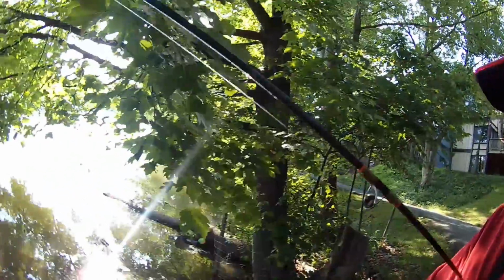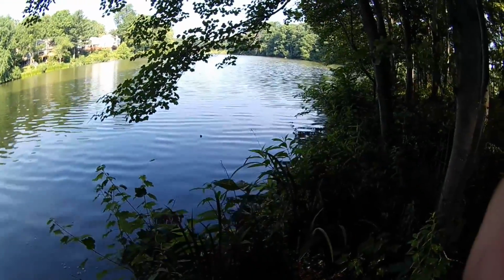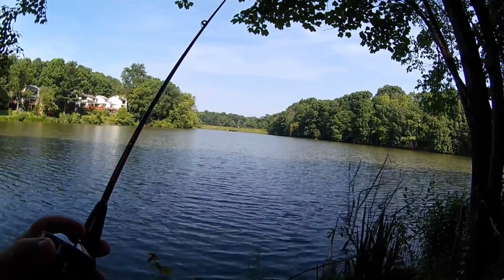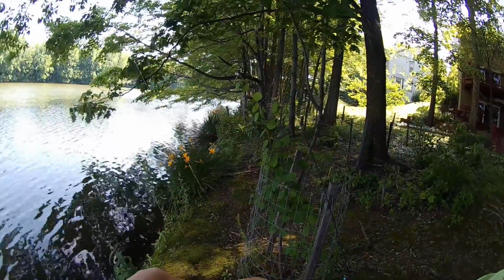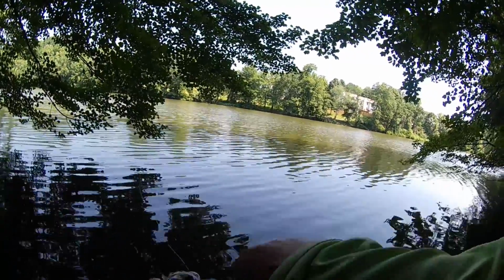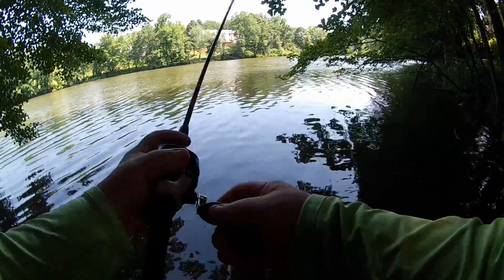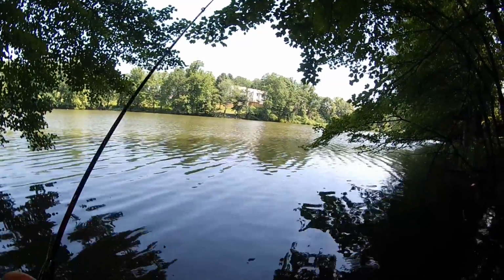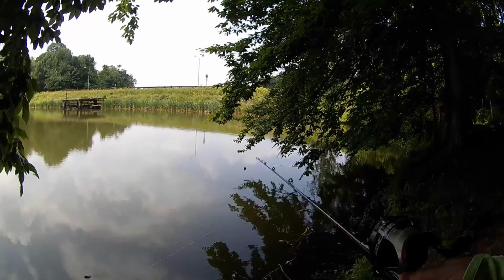First trip to my community lake in over 3 weeks, lots of small bass.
My first trip out to Lake Churchill in over 3 weeks. Turned out to be a good day. Picked up about a dozen bass, all small, you can't catch good ones all the time.